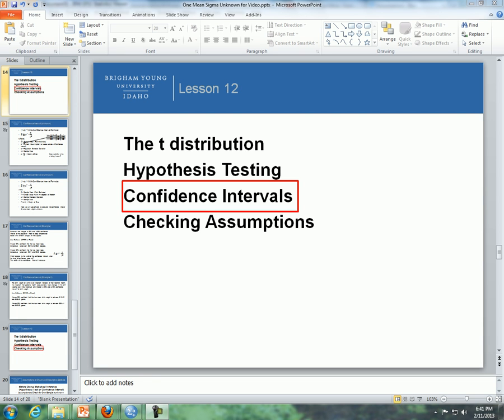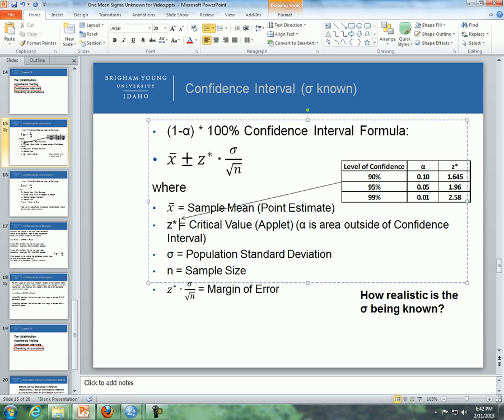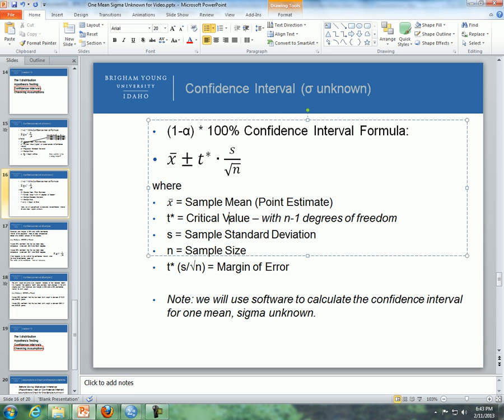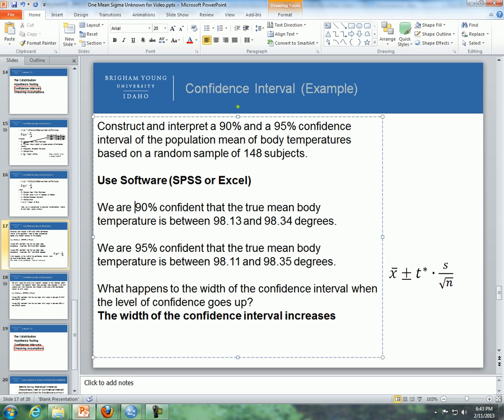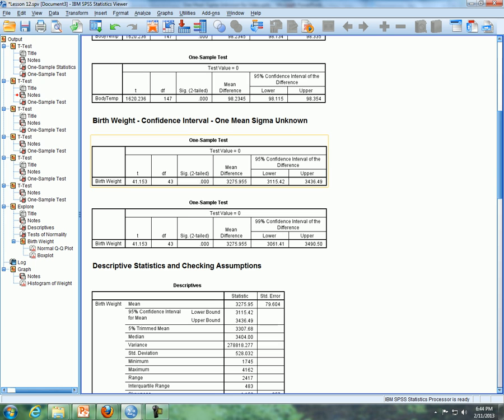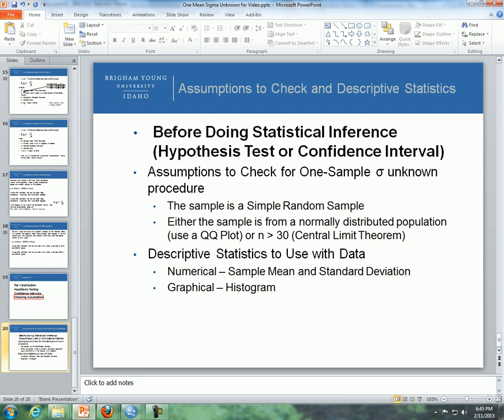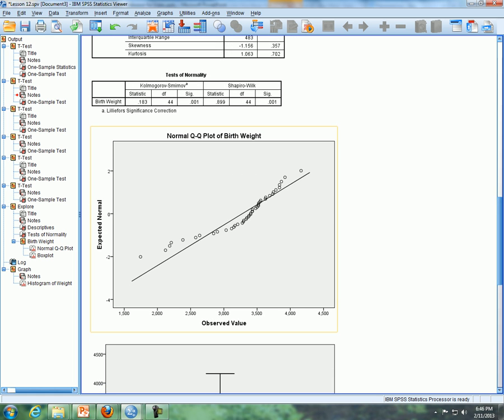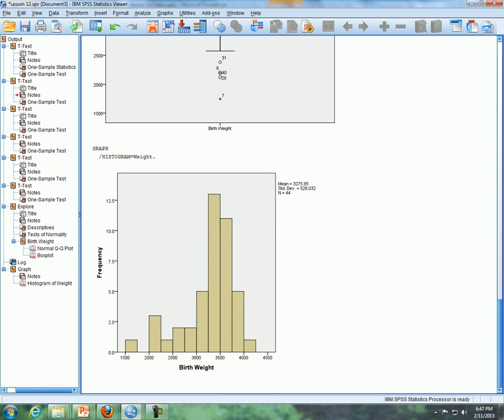Lesson 12 Video Part II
One Mean Sigma Unknown
Confidence Intervals
Checking Assumptions
Descriptive Statistics